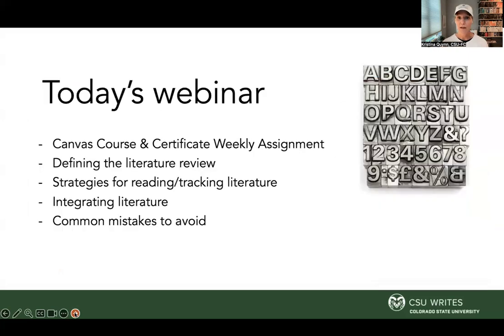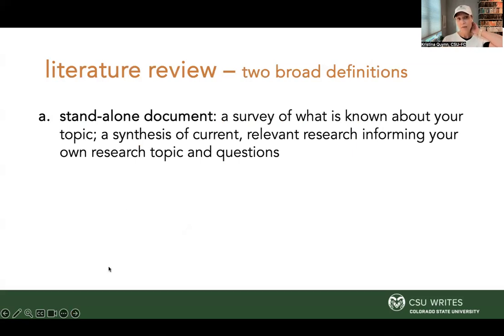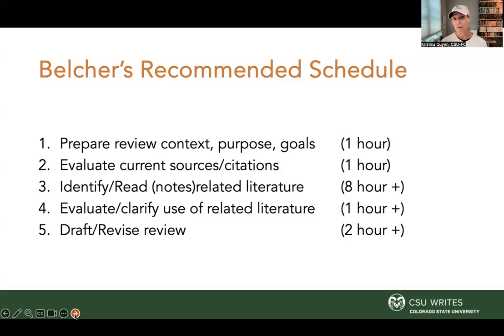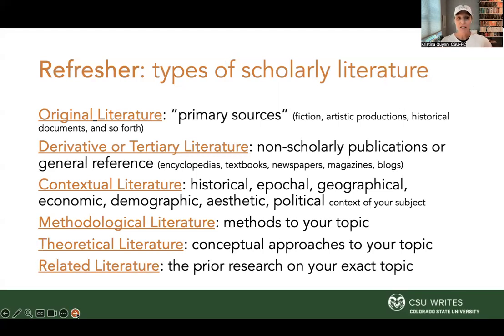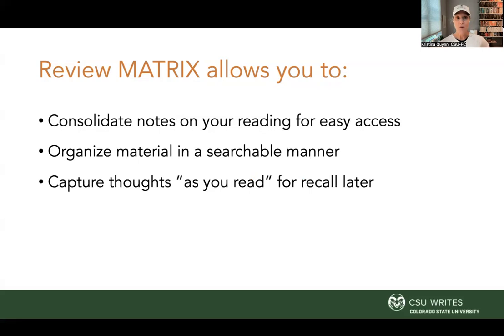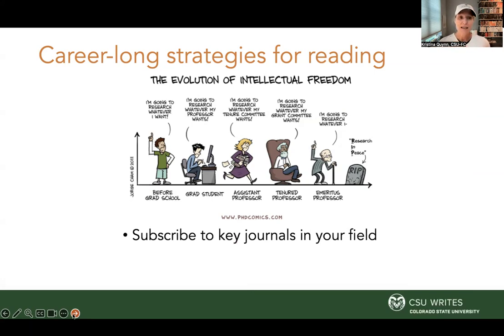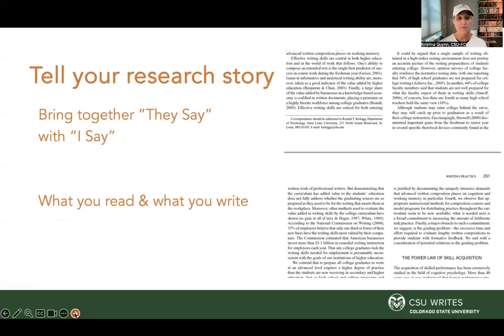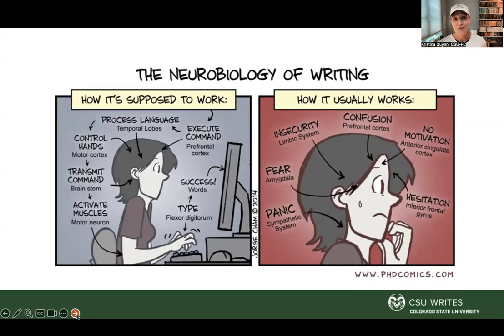F24 W2P Lit Review